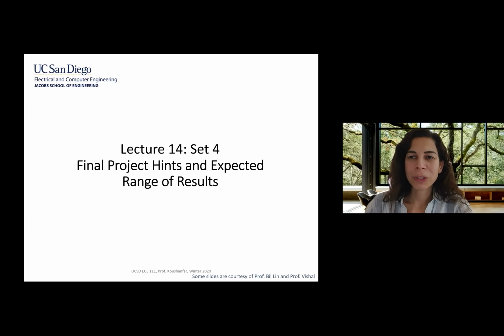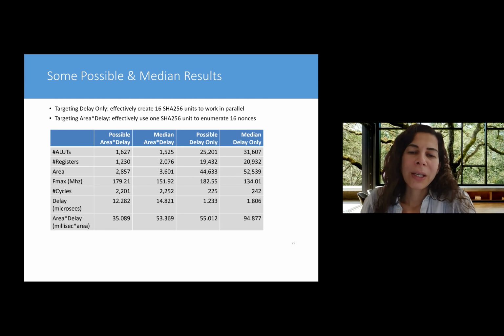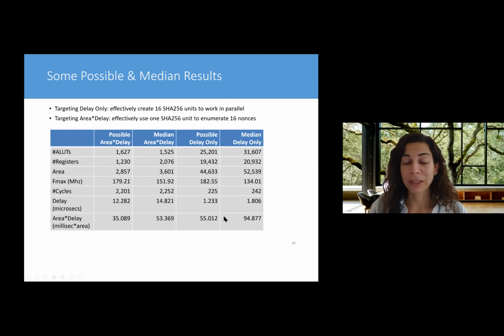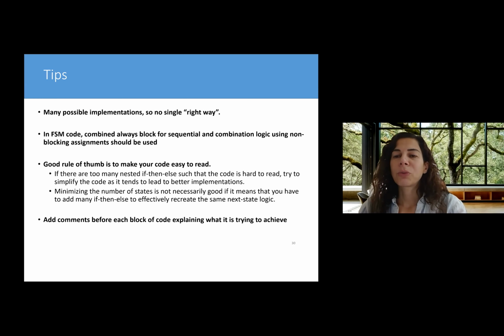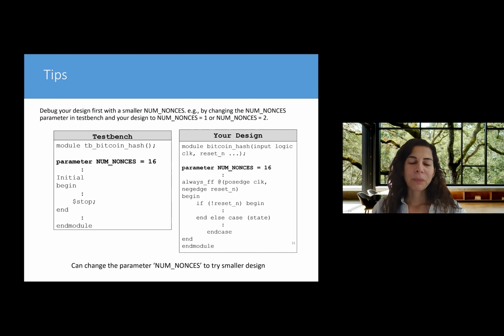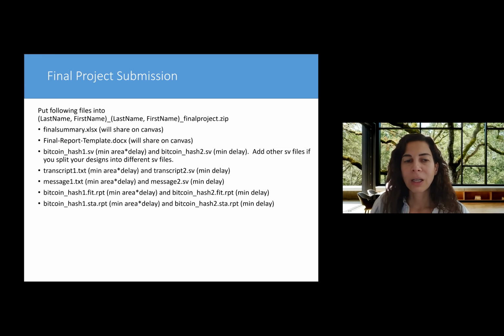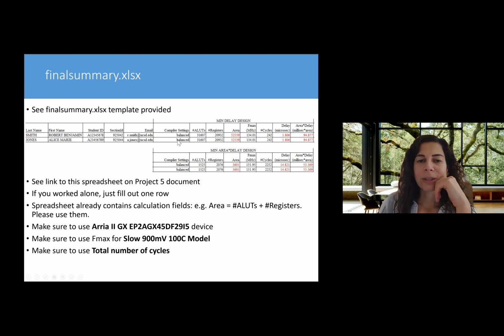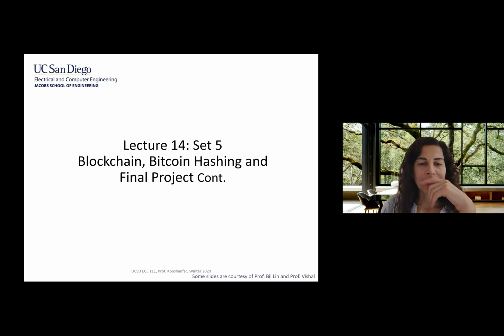lec 14 set 4